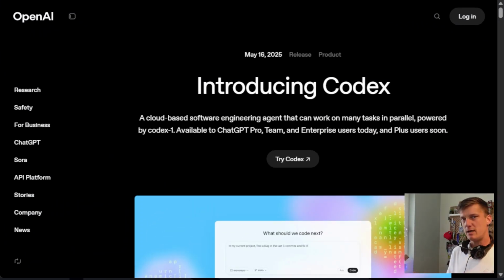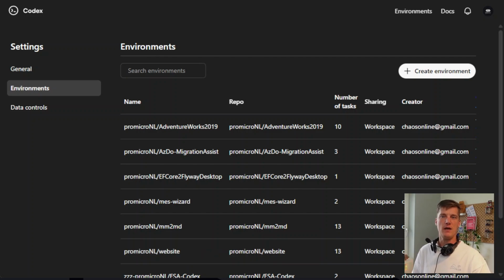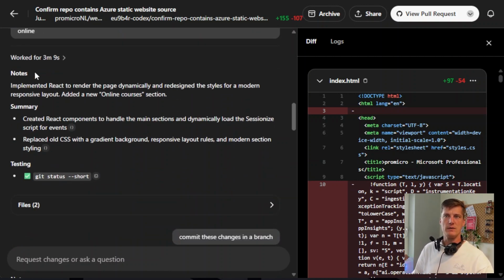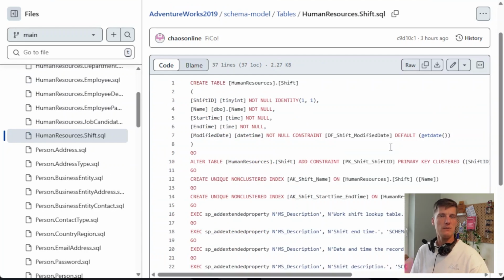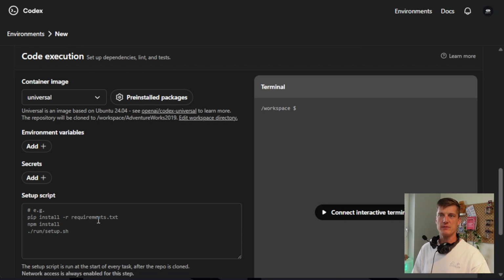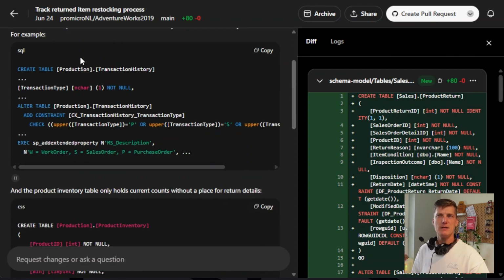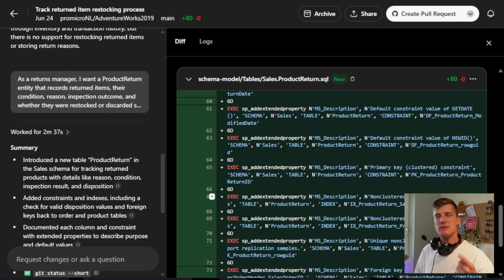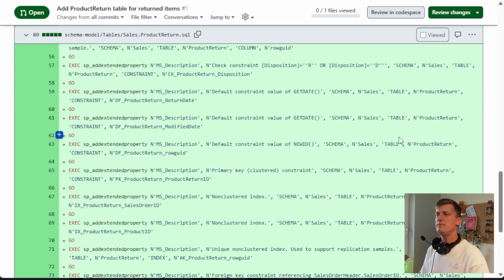Codex by OpenAI: The Easiest Way to Try AI Agents Without the Overhead!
Feeling overwhelmed by AI agents and all the setup involved? In this Promicro video, Tonie introduces Codex by OpenAI, a powerful and easy-to-use cloud-based AI agent that requires no local containers or installations.

Whether you're working with SQL databases, Markdown docs, or static websites, Codex integrates directly with your GitHub repositories and helps you ask questions and generate real code – from schema designs to React frontends.

In just 10 minutes, you’ll learn:

What Codex is and how to access it (with a ChatGPT Plus subscription)

How to connect your GitHub repos and create environments

How Codex understands your project context and writes meaningful code

Real examples using SQL Server and Azure Static Web Apps

Why good documentation helps Codex produce better results

✨ If you're curious about AI-enhanced development workflows and want to skip the DevOps headaches, this is your starting point.